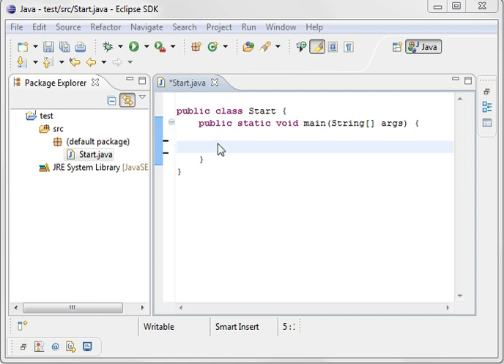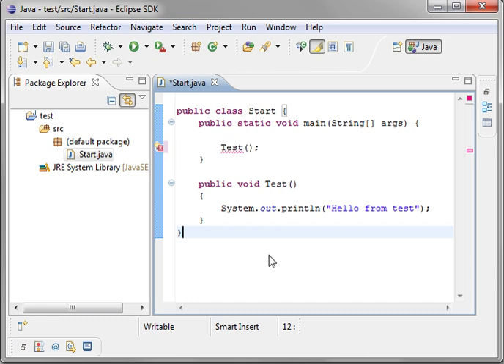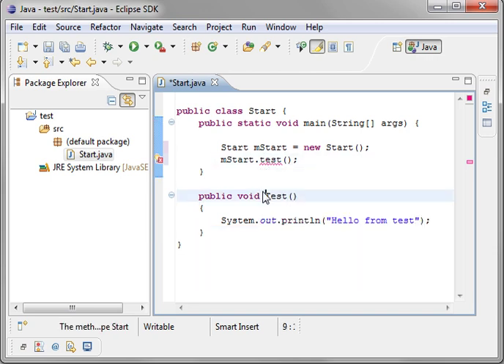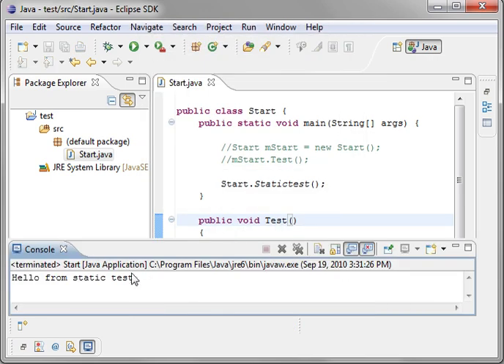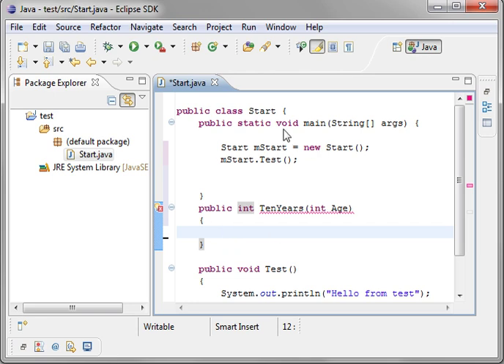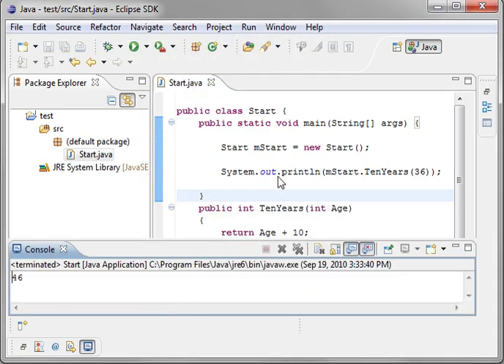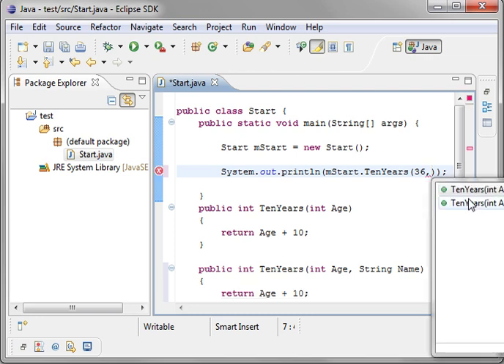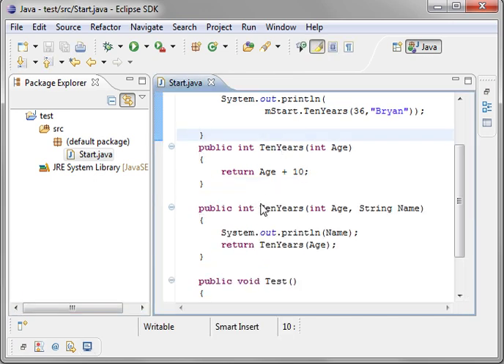Java 7 - Methods and Overloading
Learn about Methods and how to overload them